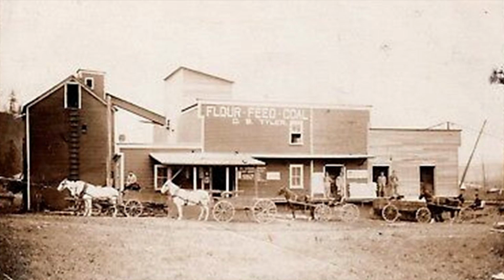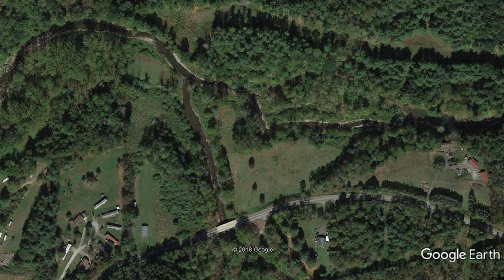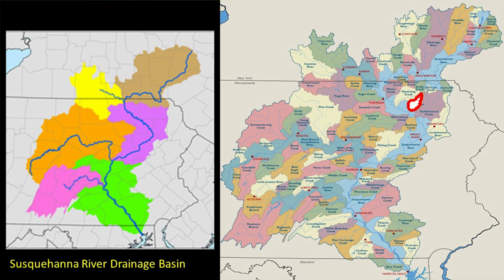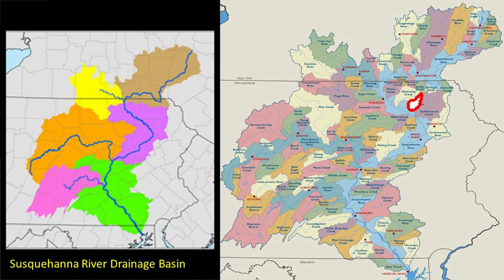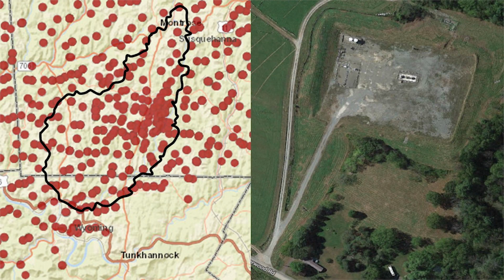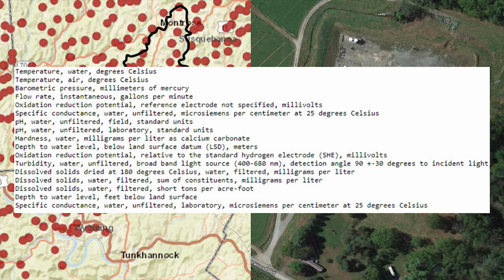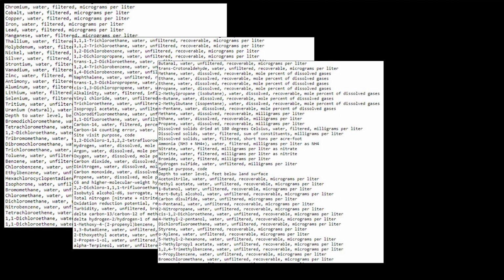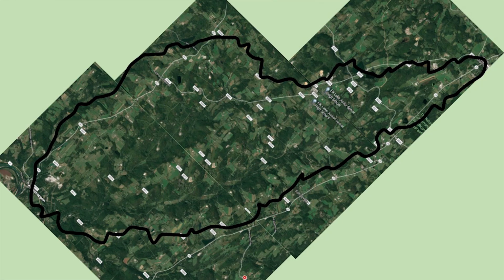Meshoppen Creek watershed, Environmental Biology at Cazenovia College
Olivia Vosburg interviewed by Logan Blount about Meshoppen Creek (tributary of Susquehanna River) and its watershed.
This video was part of an individual project for the SM 402 Watershed Management course within the Environmental Biology Program at Cazenovia College. It was the first time any of us used the college's green-screen studio.
Many thanks to Mike Cameron for recording and editing!